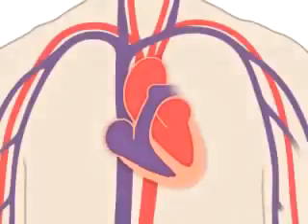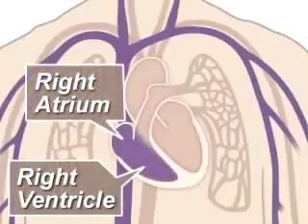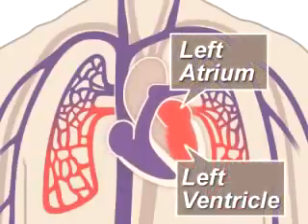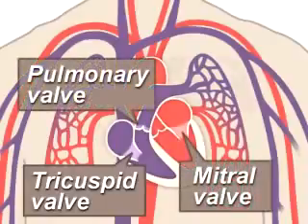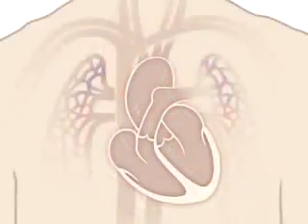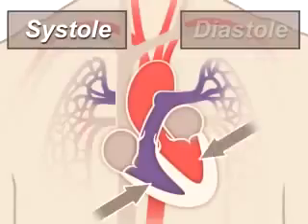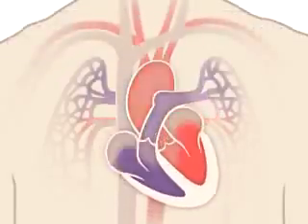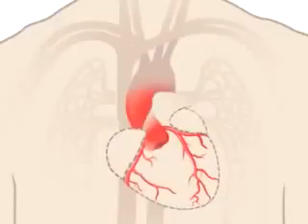Circulatory system YouTube